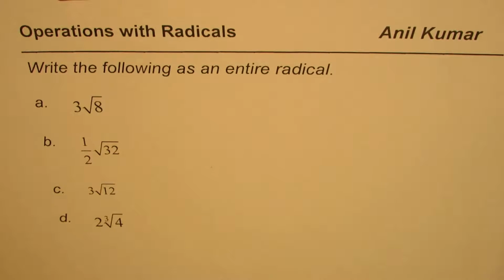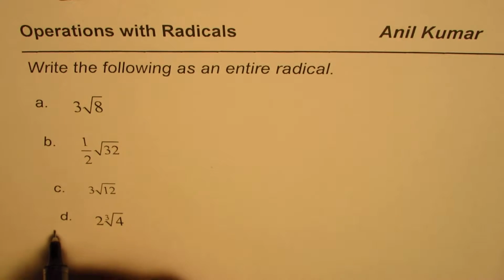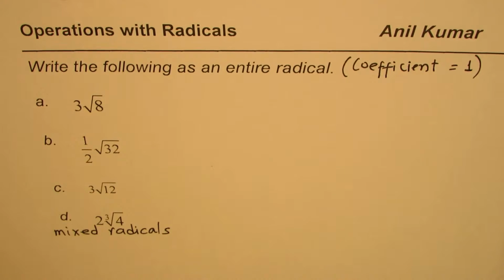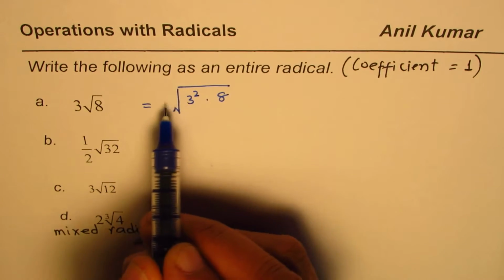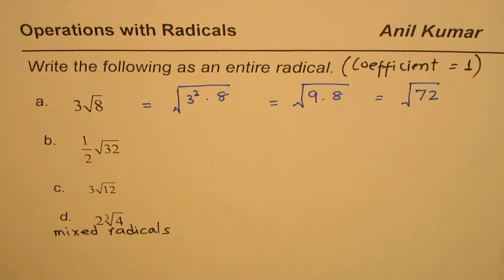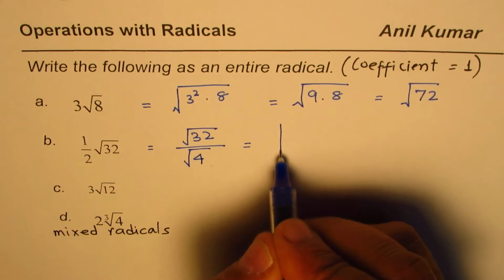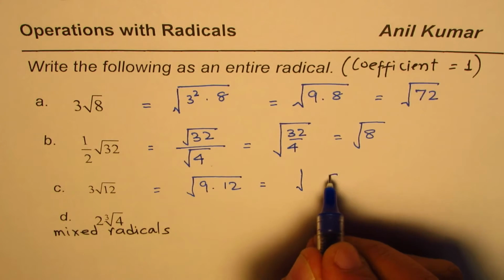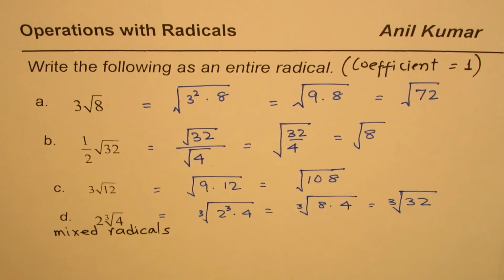Write as Entire Radical with Coefficient 1